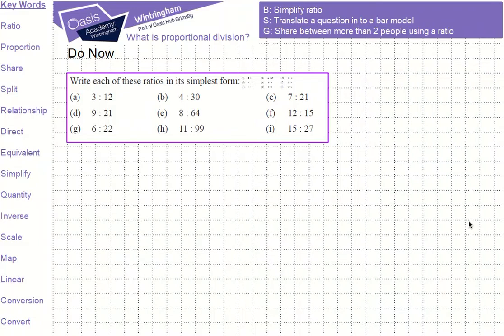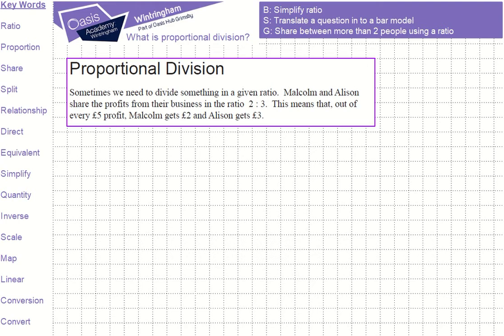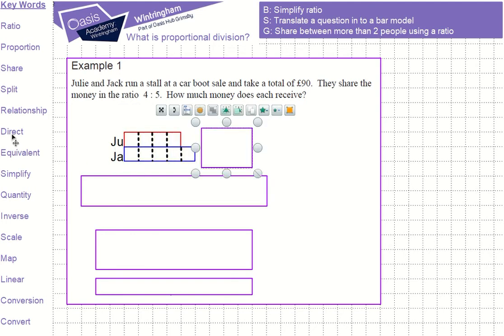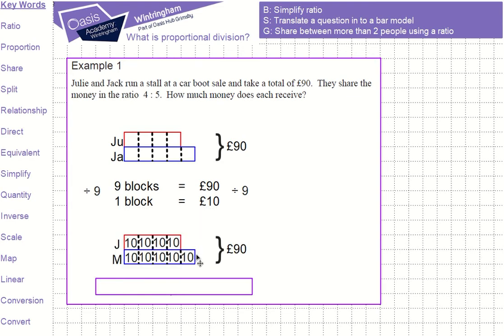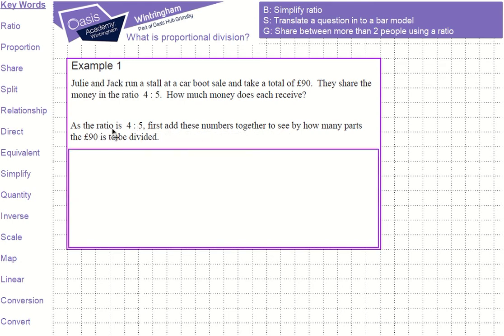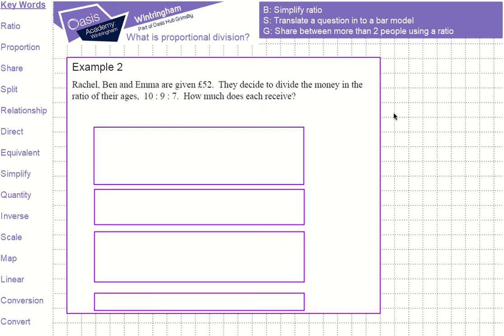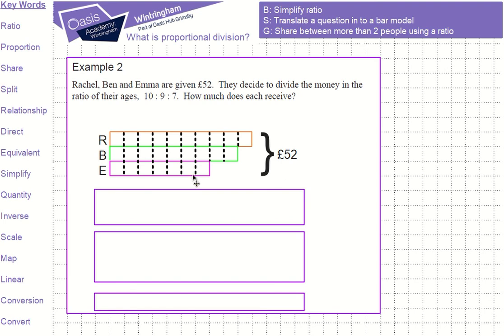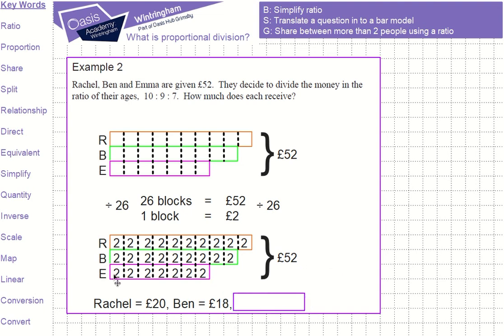Ratio - Proportional Division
In this video you will learn about proportional division.